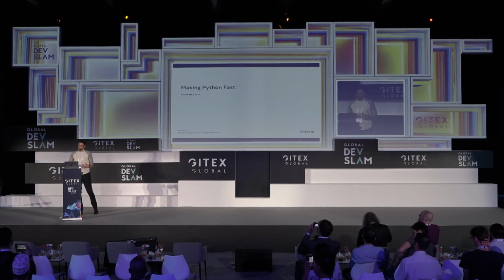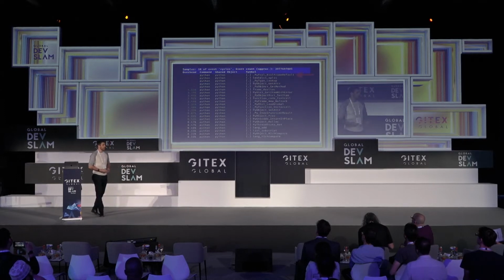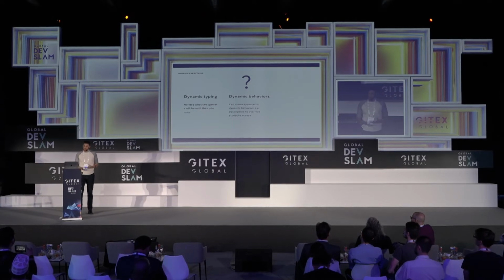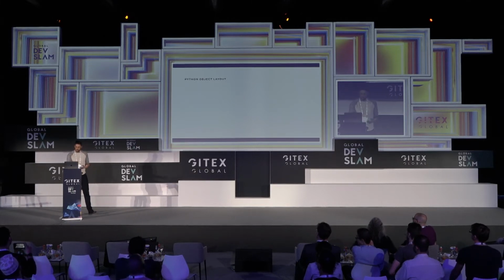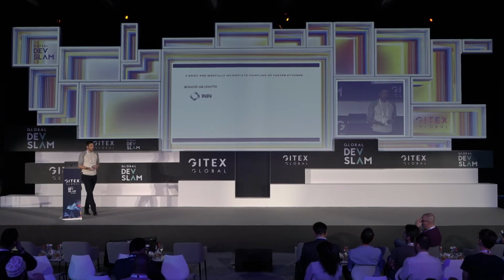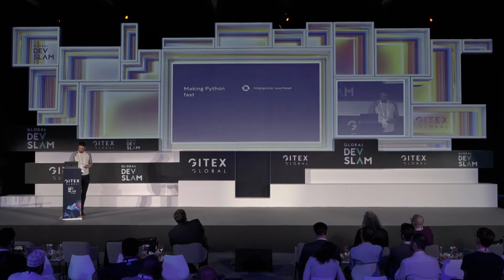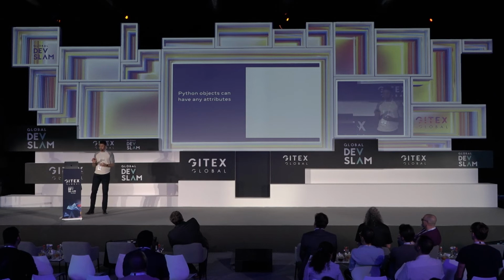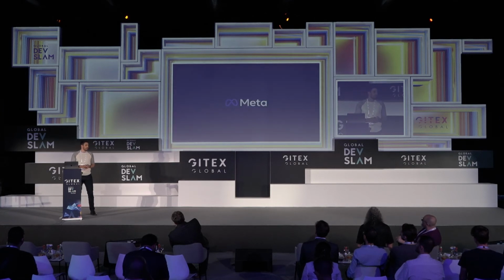Global DevSlam Day 2: Carl Meyer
Carl Meyer elaborates on his case study about Making CPython Fast